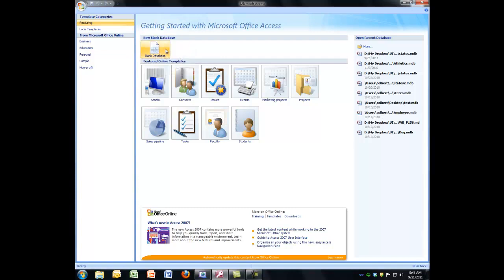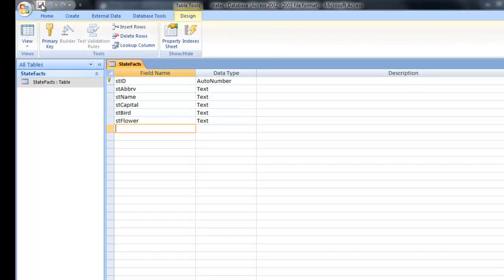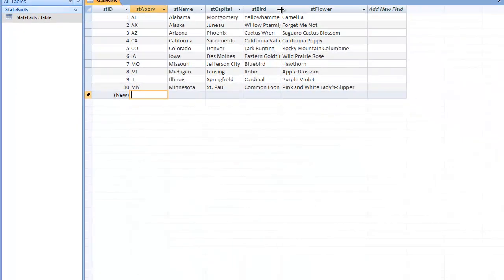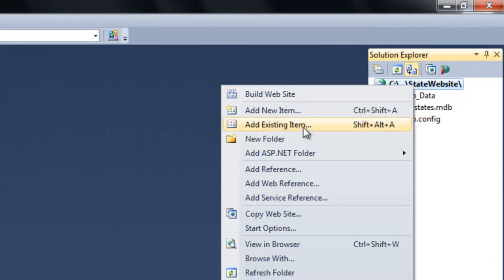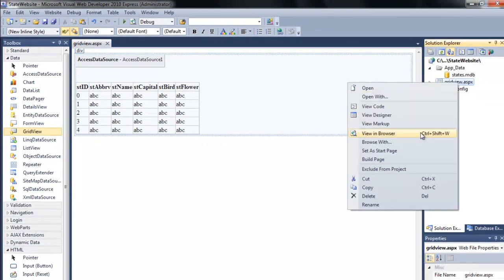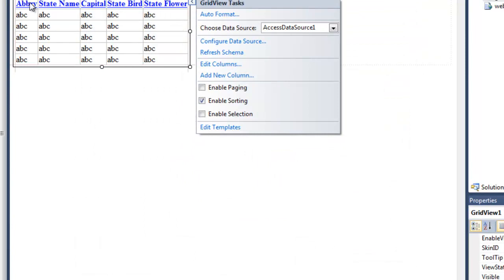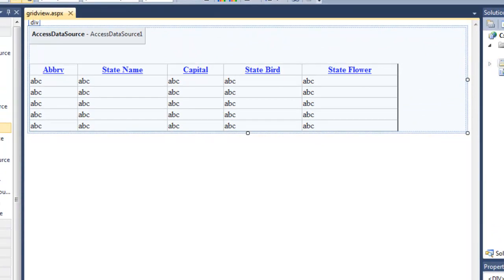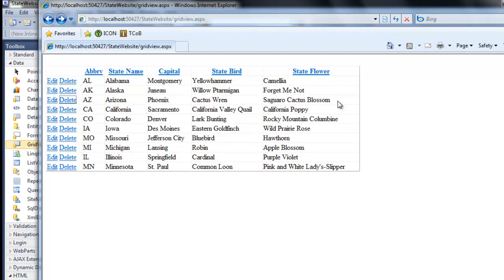ASP & Access Database 1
Creating a simple Access database and populating with data.
Creating a new website and adding the Access database to the site.
Adding an Access data source to an ASP web form.
Adding a gridview to the ASP web form and connecting it to the Access data source.
Modifying gridview using "Auto Format".
Modifying gridview output columns and header text.
Enabling sorting and paging in gridview.
Modifying the Access data source to add "Insert, Update, and Delete statements"
Modifying the gridview to be able to  update and delete database data from the gridview.